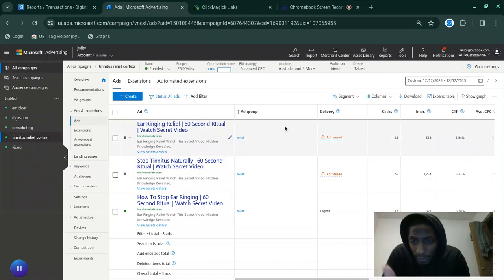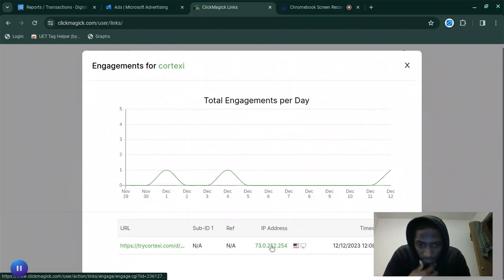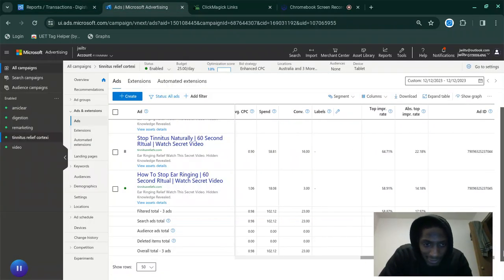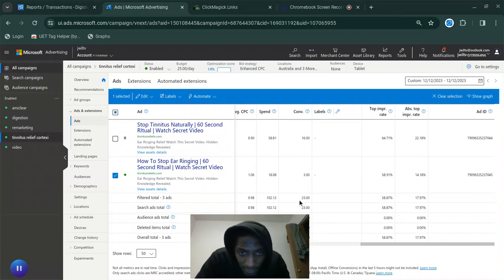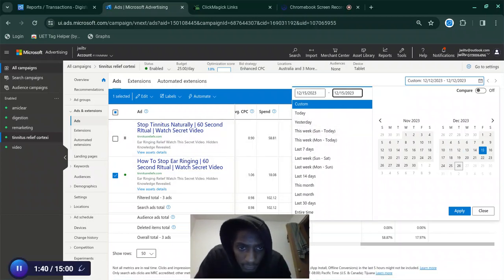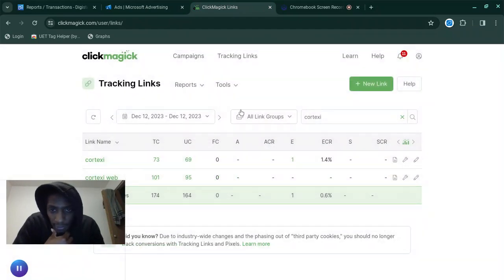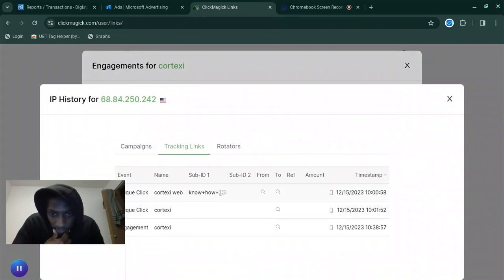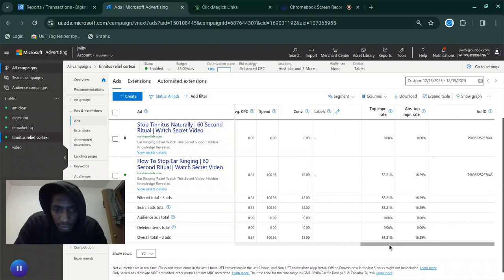Earn $360 On Digistore24 Proof Inside Pt2 Video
Earn $360 On Digistore24 Proof Inside pt 2 video